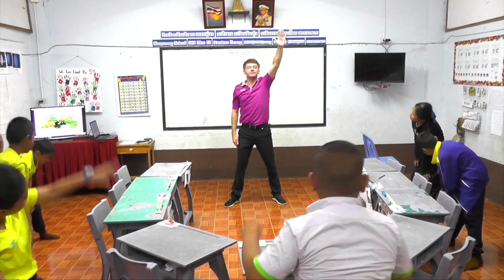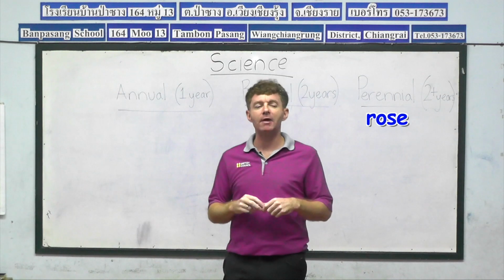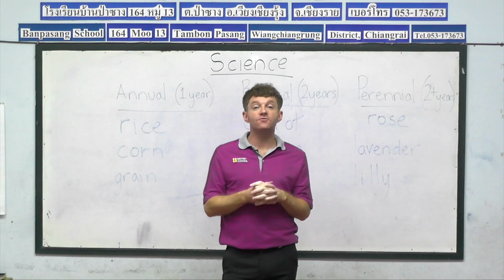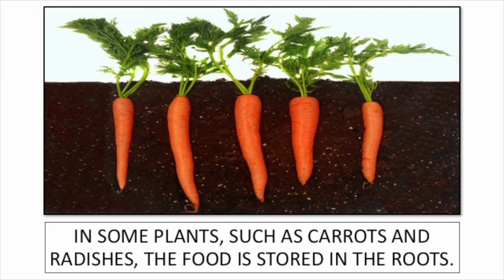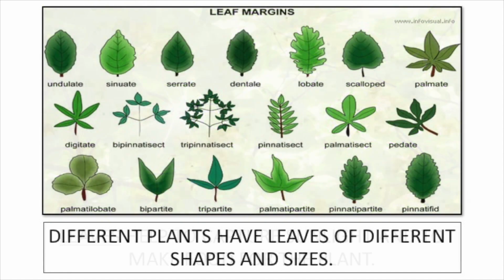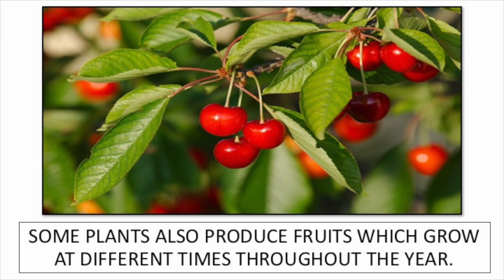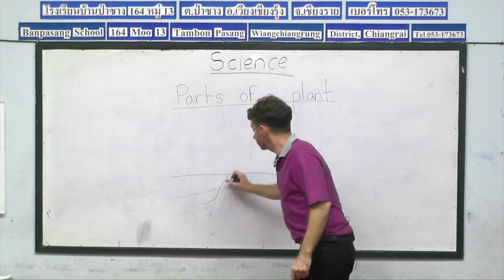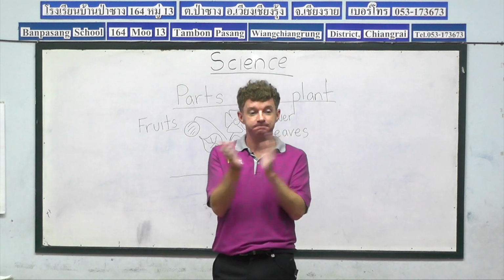Year 4 Science Lesson 12